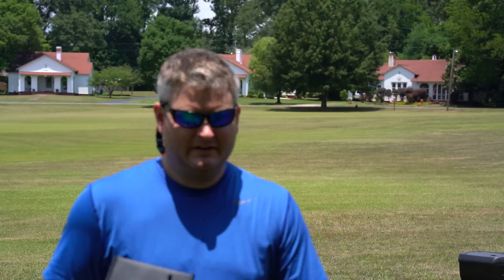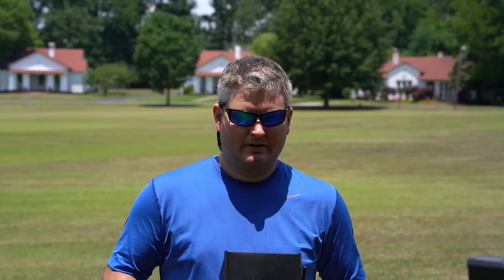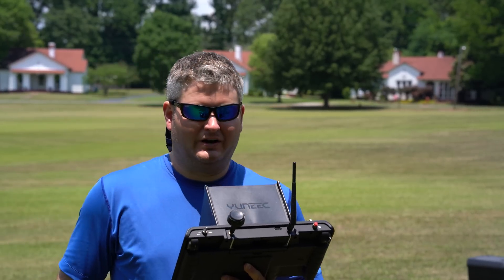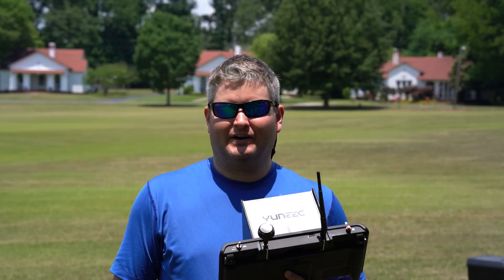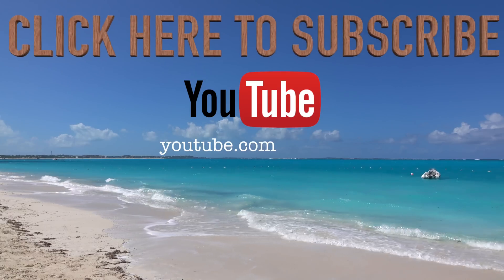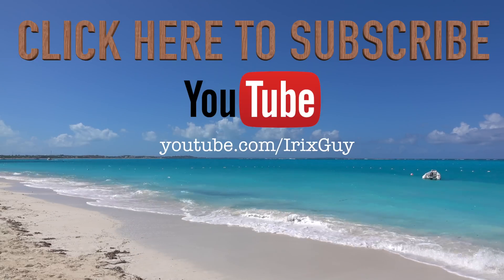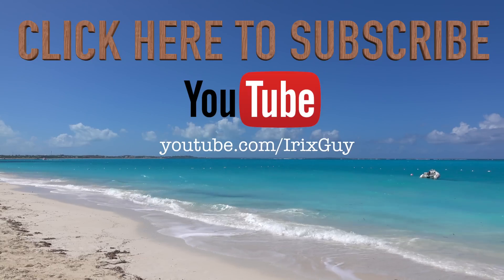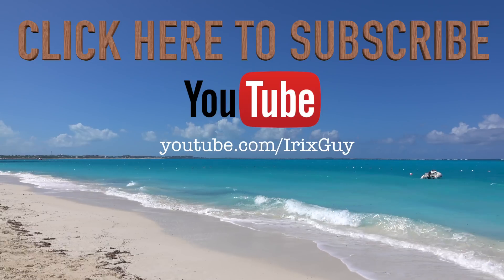Yuneec Typhoon H Point of Interest Field Test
The Yuneec Typhoon H is the first-of-breed. The Typhoon H features six propellers, instead of four propellers, like many drones have. The Typhoon H features retractable landing gear and a camera that can rotate 360 degrees. The Typhoon H’s camera is a 4K camera. Another interesting feature is the controller with built-in screen. There is no need to use an iPhone, iPod Touch or iPad like there is with the DJI Phantom.